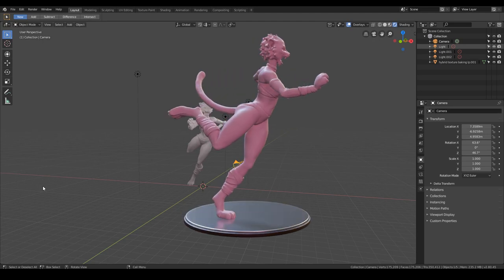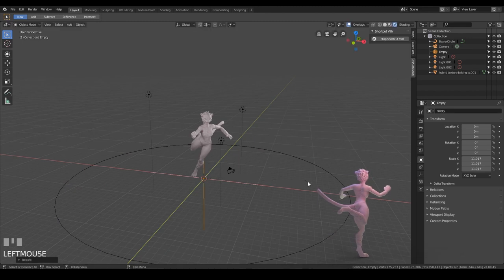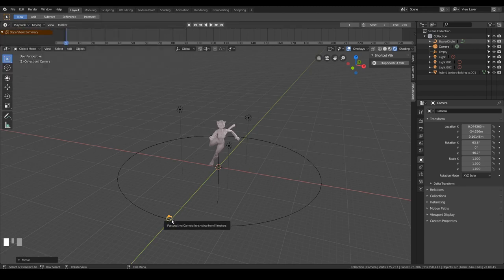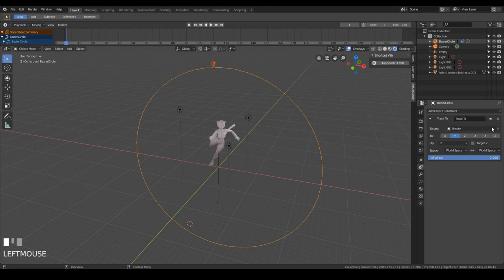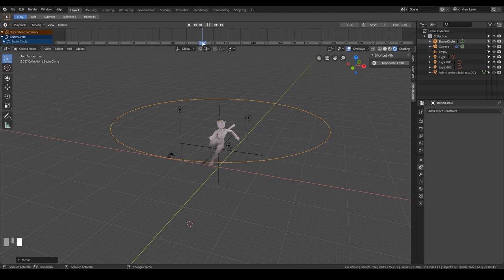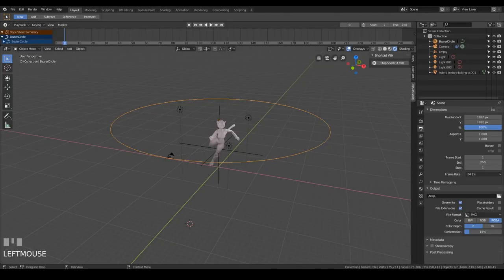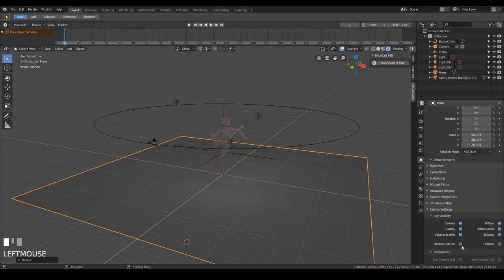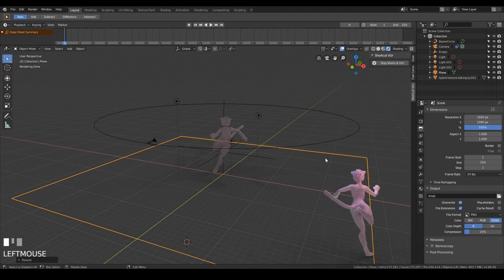Turntable Animations | Blender 2.8 | Track camera & Follow path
How to follow a path in a circle for your camera and how to track an empty with your camera

*Cheapest:*
Veikk a30 £35.91 - cheapest

Display Tablets
*My Favourite*
VEIKK VK1560

Cintique 22”HD
£1,413.78